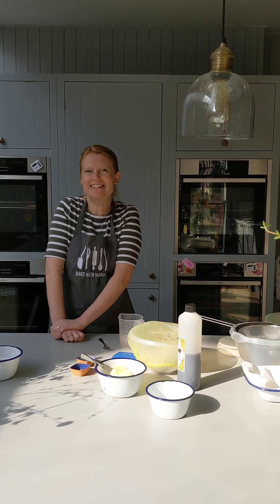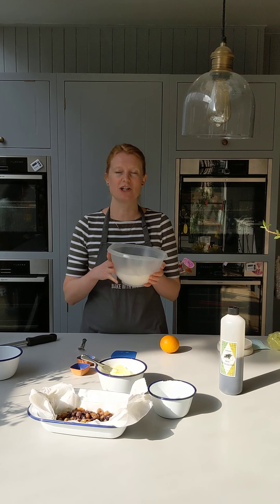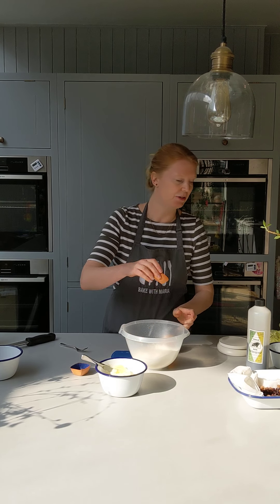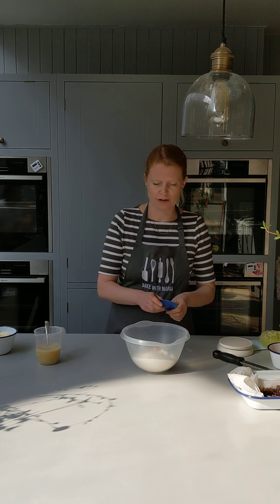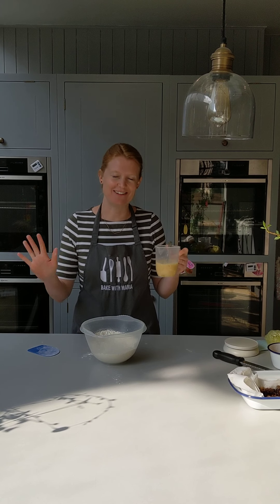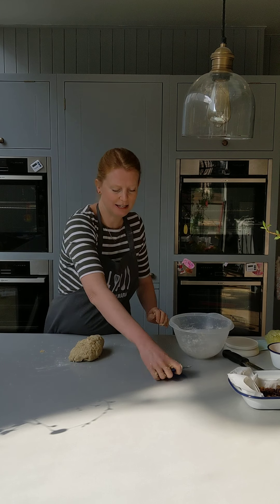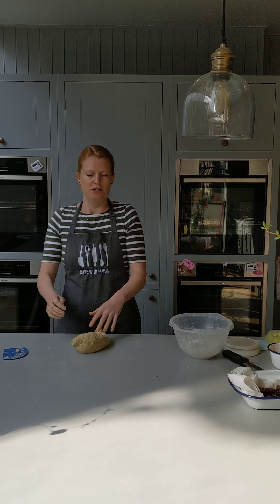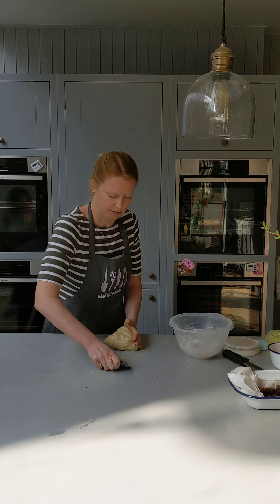How To Make Hot Cross Buns (1 of 2)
Ingredients below.

Learn how to make delicious Hot Cross Buns - perfect for Easter.  This video covers ingredients and all the steps to proving. covers shaping the buns for the oven.

This video is part of my bakeathomewithmaria series of instructional videos to help you all get through the Coronavirus lockdown by baking lots of fun and tasty treats.

Ingredients:
390g Strong flour
115g water
6g salt
9g dried yeast
70g caster sugar
60g unsalted butter, at room temperature
2 eggs + 1 yolk
1 tsp vanilla
1/8 teaspoon orange extract or zest from 1 orange
1 tsp mixed spice
170g dried fruit of your choice (such as currants, raisins, golden raisins and cranberries)